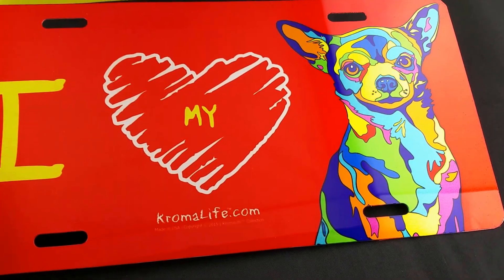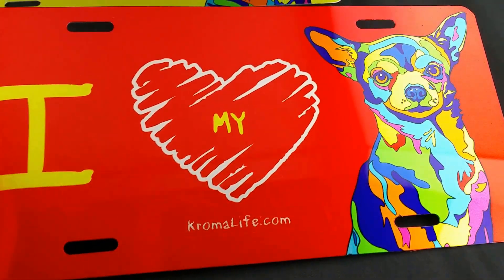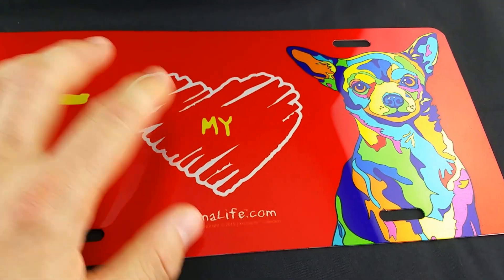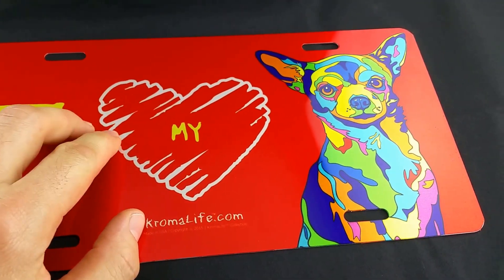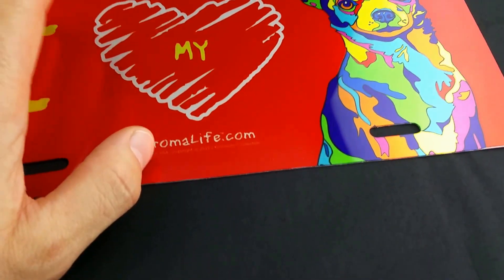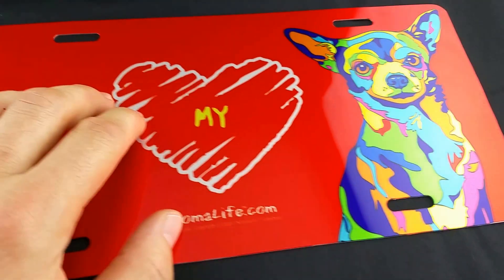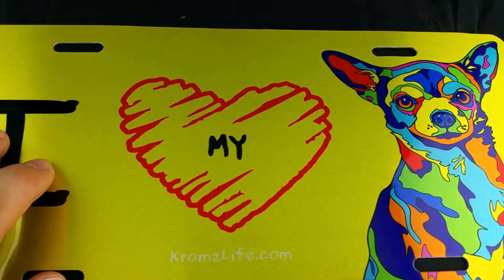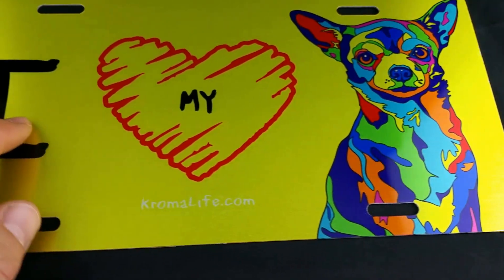KromaLife.com License Plate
Silver Aluminum Plate